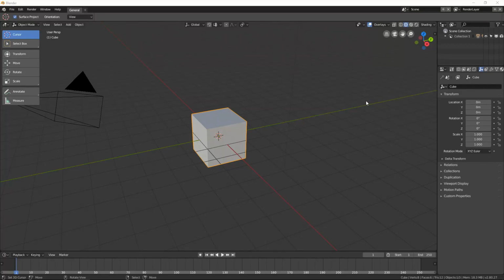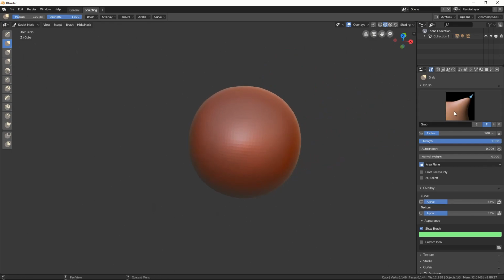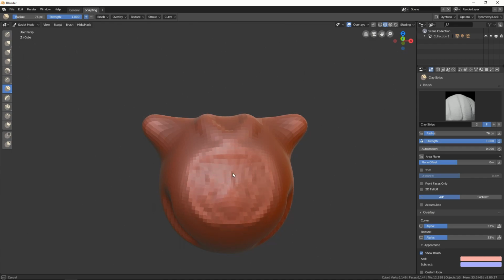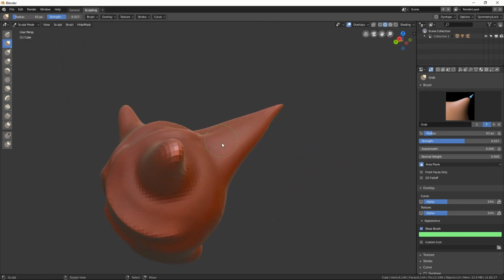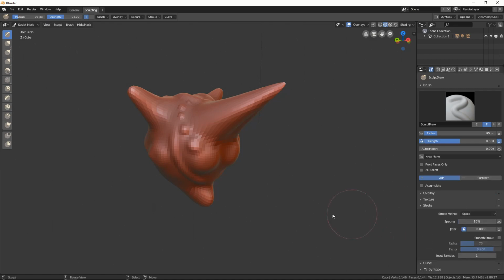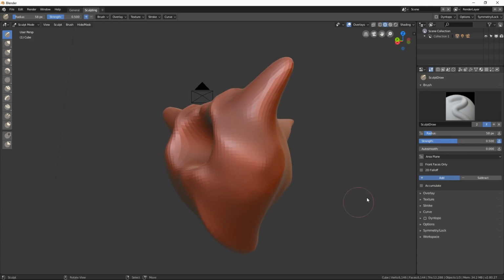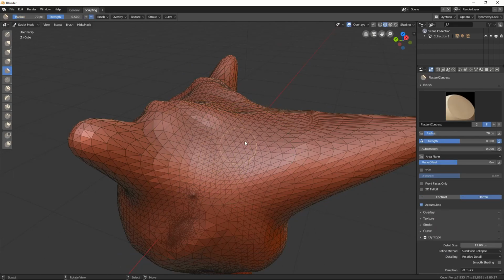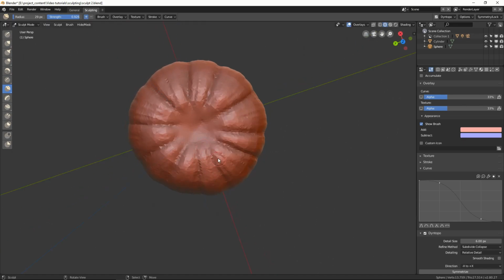Sculpting in Blender 2.8 - The tool set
In this video, we learn about the available brushes as well as options.